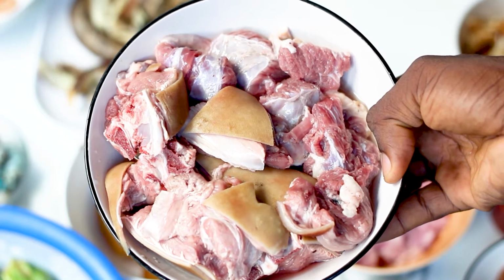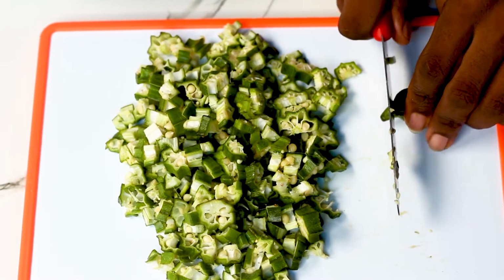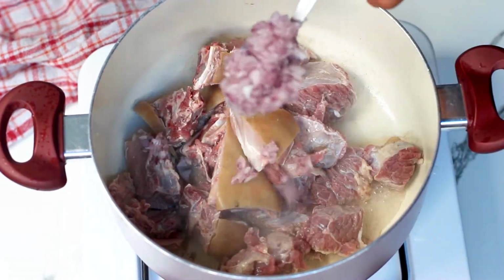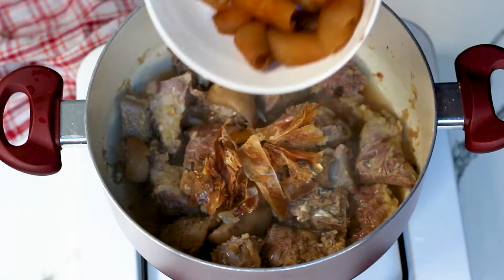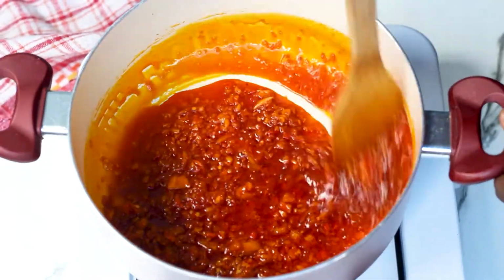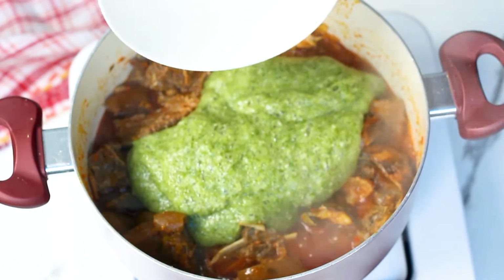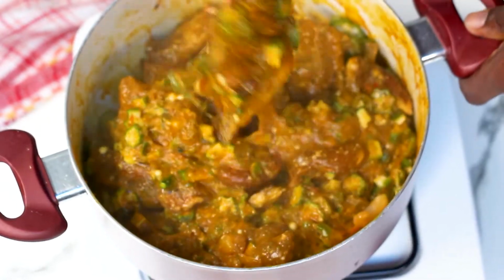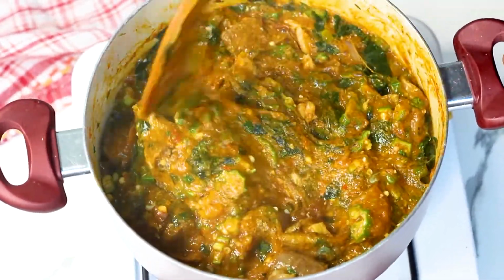HOW TO MAKE OKRA SOUP NIGERIAN STYLE | NIGERIAN OKRA SOUP [ BEGINNER FRIENDLY]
I know making okra soup can be scary for alot of people especially beginners so i decided to film this very easy and non complixated way of making okra soup and i hope you find it useful.

INGREDIENTS

Meat ( I used goat meat and cow beef)
Stock fish
Palm oil
Onions
Scotch bonnet ( Atarodo)
Grounded crayfish
Dried prawns
Cow skin ( ponmon)
Fish ( anyone of choice )
Shrimp
Periwinkle
Okra
Ugwu
Salt
Seasoning cube